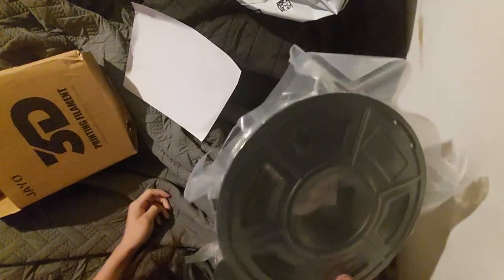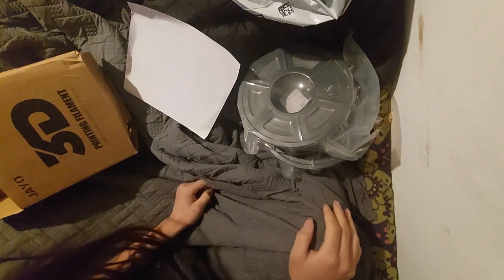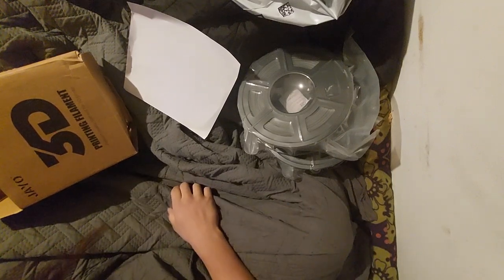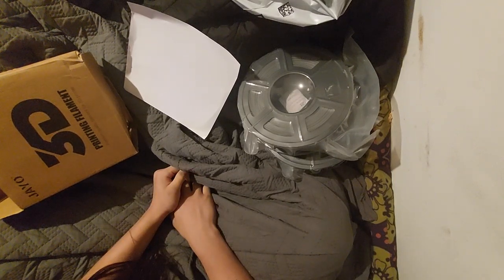JAYO 2kg $32 filament UNBOXING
I've heard this is just Sunlu rebranded once again so I gu3ss beware of that.

I will be back later with other small vids about any of the prints it gives and any problems with   the filament.